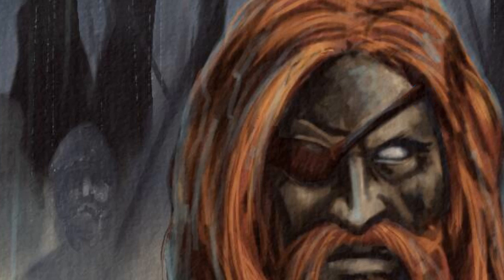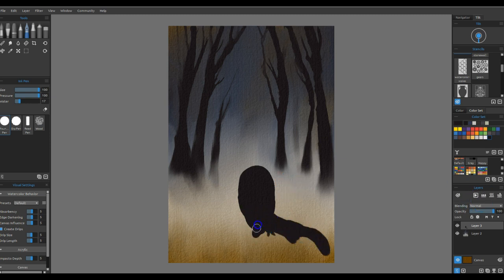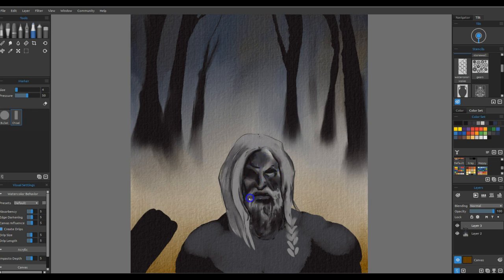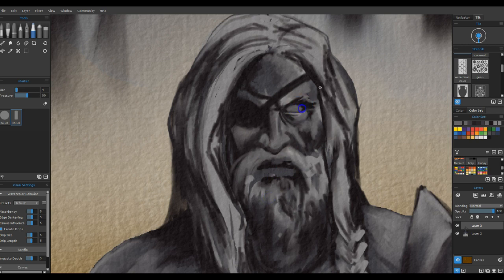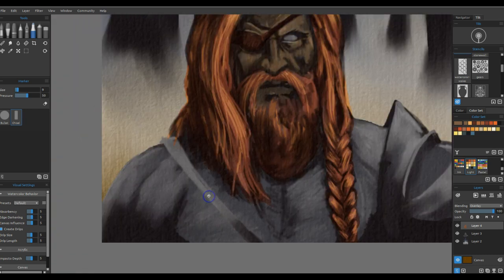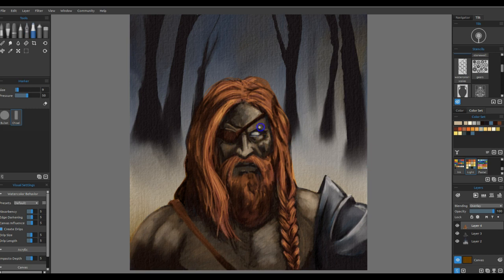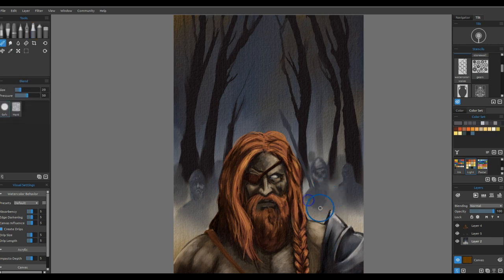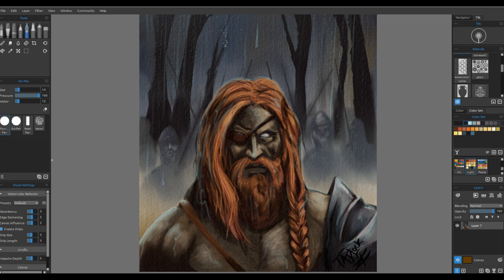How to Paint a Fantasy Horror Army Rebelle 3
How to Paint a Fantasy Horror Army Watercolor in Rebelle 3
or at my Red Bubble Shop
Today I'm doing a how-to speed painting of an undead army. The painting was completed in Rebelle 3.
It’s sped up 5X what the original was, about an hour and a quarter down to 18’ish minutes.
I discuss some of the techniques I use and suggestions for doing your own painting.
In all the digital work I do I tend to use traditional drawing, acrylic, watercolor, and oil painting techniques. My hope is you can learn how to create textures and get more depth, no matter what you're creating or how you’re creating it.
I hope you enjoy this and all the other videos I’m making.
-Brett
Join the private Facebook group for tutorials, art lessons, and pleasant conversation.
I post somewhat regular videos to YouTube of my paintings and speed drawings in a time-lapse format.

I really hope this tutorial/guide is useful. Let me know if this video has helped you and also let me know what tutorial videos you would like to see next.

One additional note, this piece was inspired by Jeff Miracola’s painting and the piece called Odin by Ali Jalali that I stumbled across on Pinterest – both of these guys are fantastic artists so show some love when you can.
(this is a practice piece so I’ve no intention of selling it, but could do an original if anyone is interested.)

Thanks.

Songs: Galaxia (Instrumental Version) – YouTube Music Library